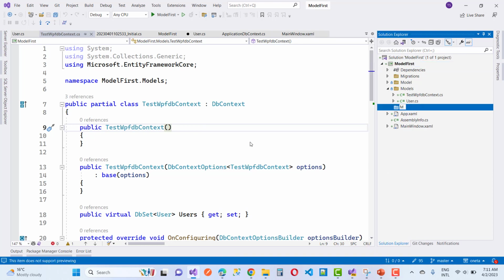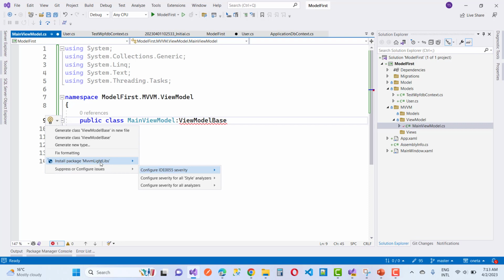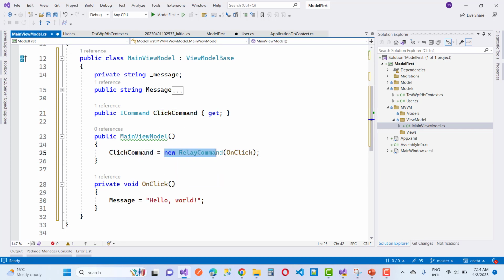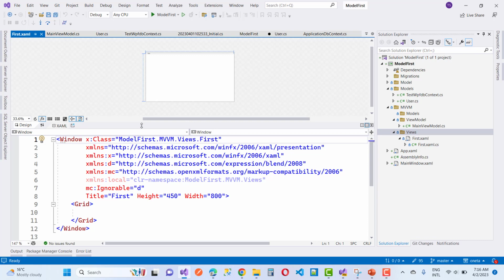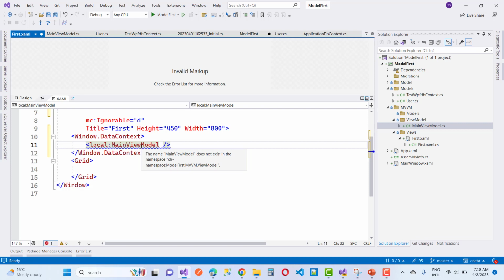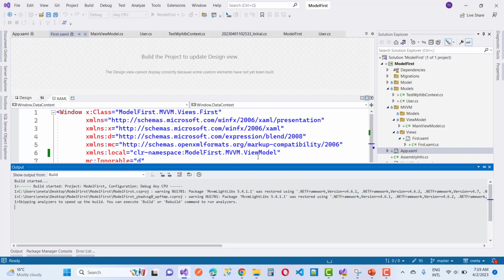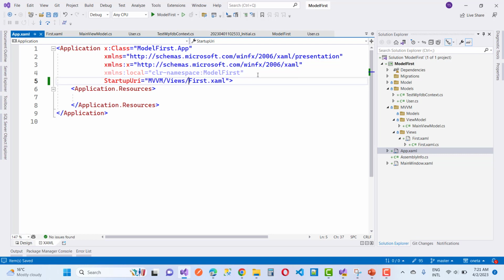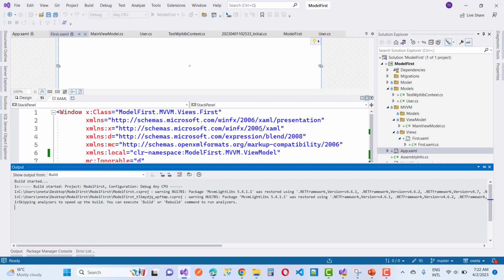MVVM WPF Example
In this video, I am going to teach you , How MVVM Pattern design in WPF